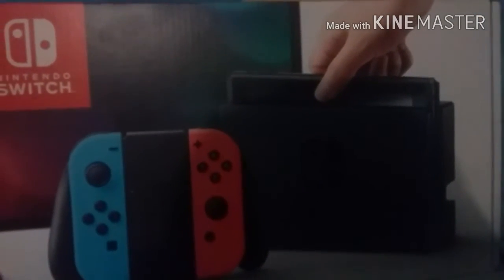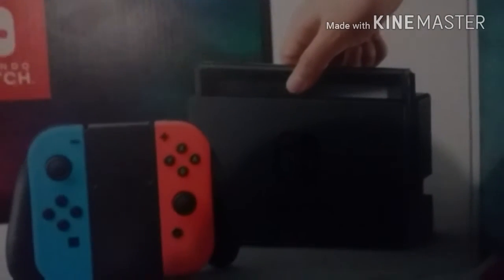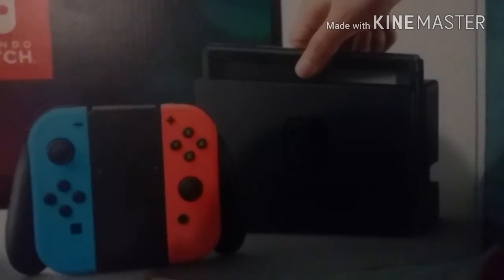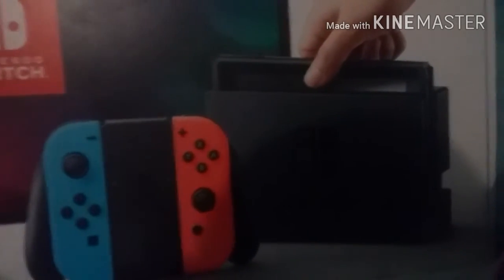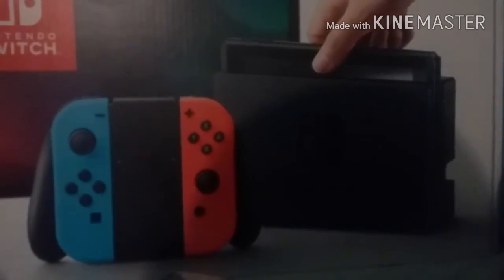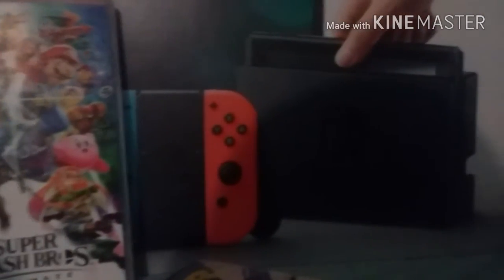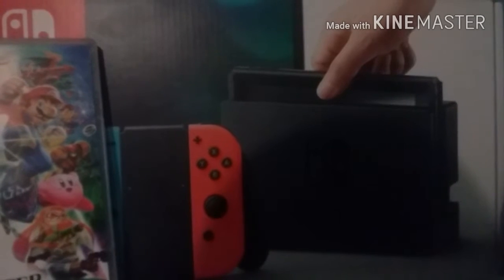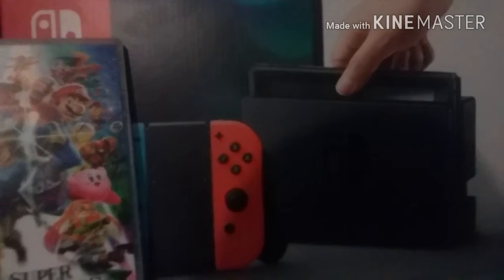SSB&AC Life Update Video #4: UNBOXING THE NINTENDO SWITCH & SUPER SMASH BROS ULTIMATE!!!! & MORE!!!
Unboxing the Nintendo Switch and getting ready to play the living crap out of Super Smash Bros Ultimate. Also information about Super Smash Bros 4 x Mermaid Melody and Super Smash Bros Ultimate.